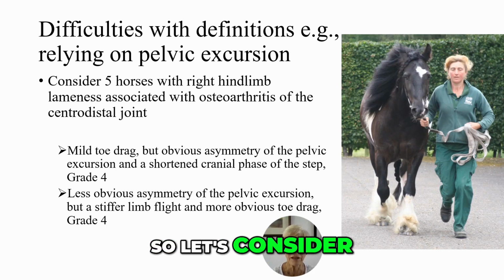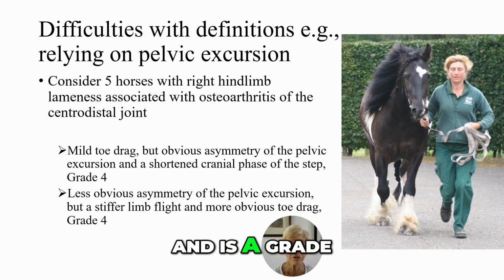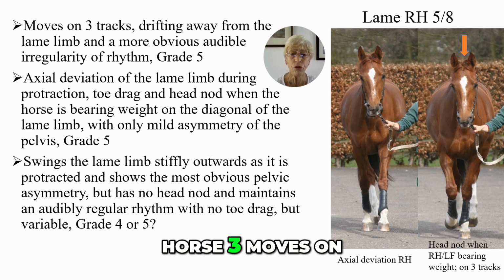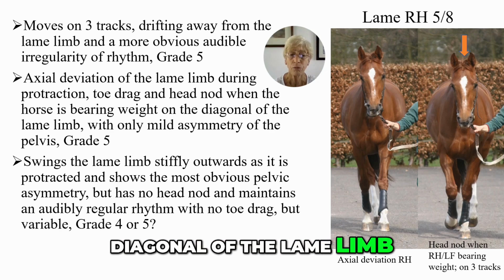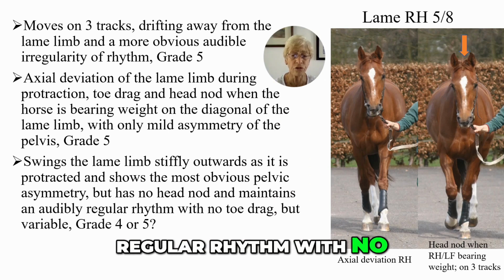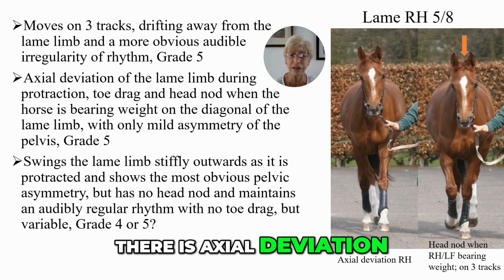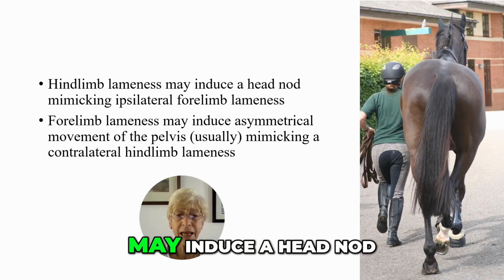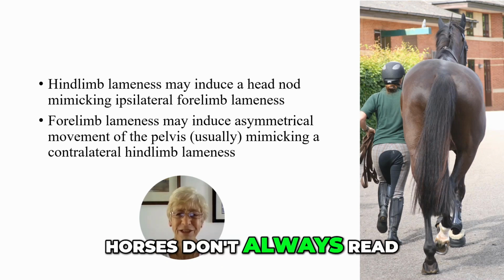Grading Osteoarthritis in Horses: Hind Limb Lameness Insights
Accurately grading osteoarthritis in horses requires understanding how subtle gait changes, toe drag, and pelvic asymmetry reflect varying levels of hind limb lameness. In this video, Dr. Sue Dyson analyzes five horses with right hind limb lameness caused by osteoarthritis - each presenting with different signs and clinical grades. Learn how osteoarthritis in horses can mimic other types of lameness and why textbook patterns often fall short in real-world cases.

Start learning today. This content is made and is suitable for veterinarians only for continuing education and CPD